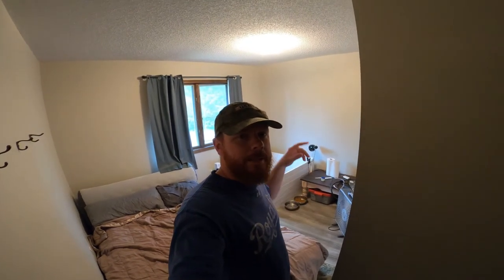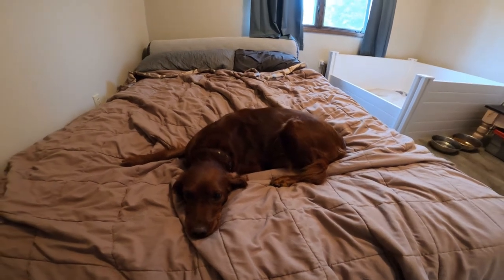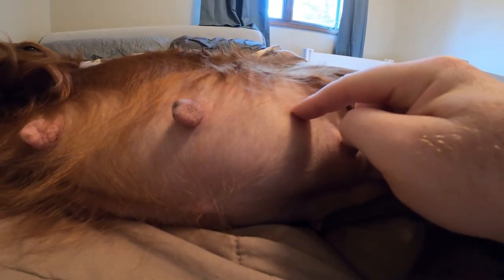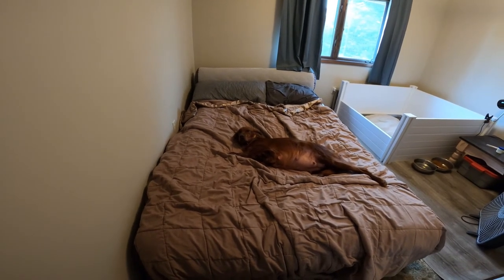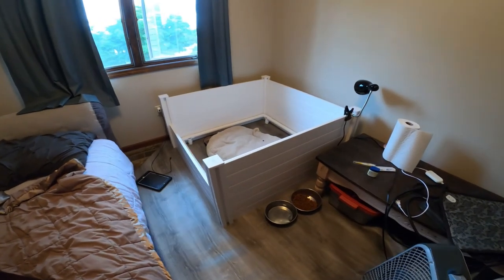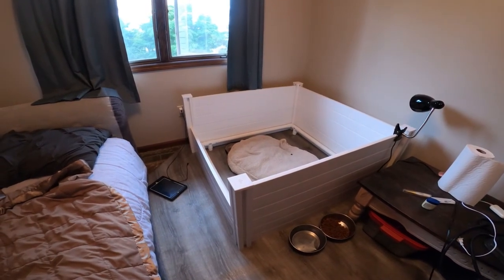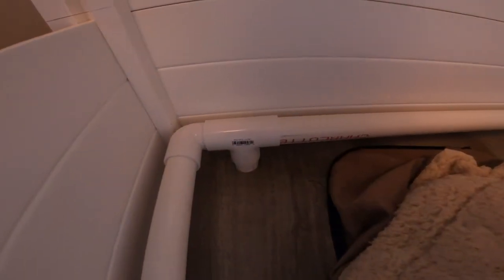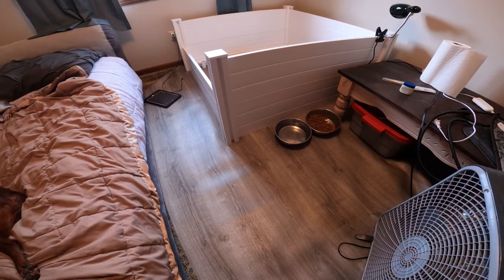We are having PUPPIES! (Whelping Box Review)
We are having puppies so we converted a planter box into a whelping box and it works great!